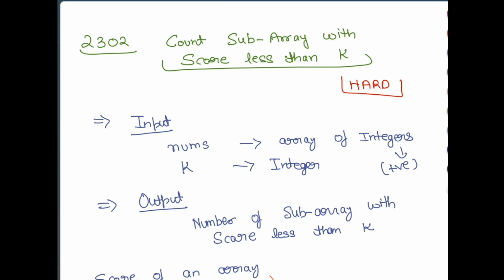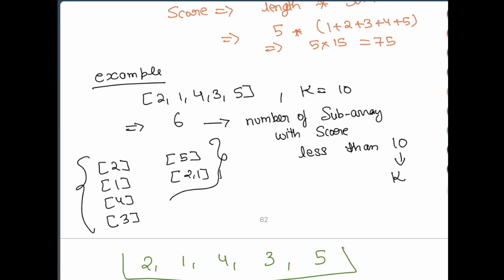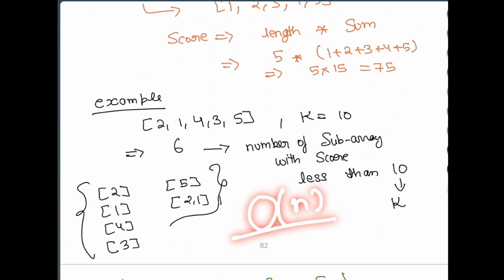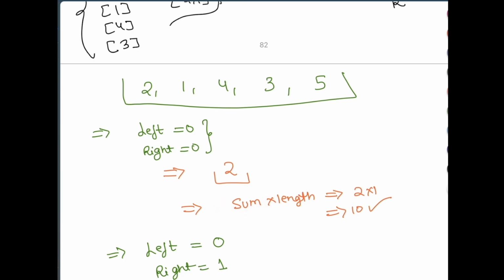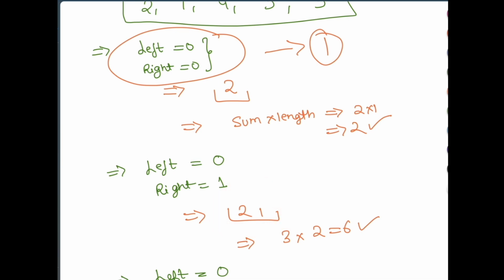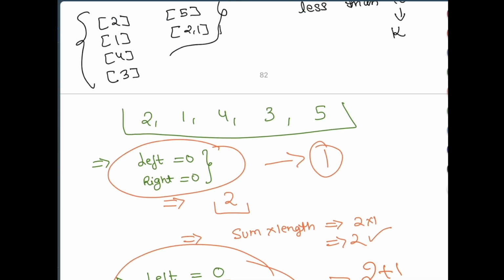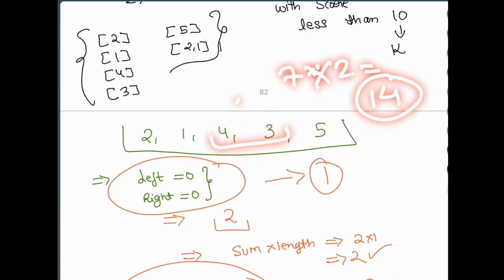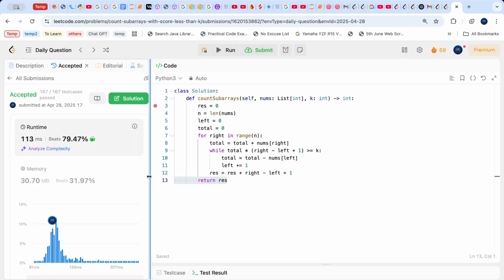Leetcode 2302. Count Subarrays With Score Less Than K | Python Sliding Window Explained | Easy Logic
In this video, we solve Leetcode 2302: Count Subarrays With Score Less Than K using an efficient Python sliding window technique! 🚀

Learn step-by-step how to handle dynamic window expansion and contraction to solve subarray problems where the score is a combination of sum and length.

✅ Explained in a beginner-friendly way
✅ Complete Python code walkthrough
✅ Dry run and intuition building
✅ Interview preparation must-know!

👉 Problem Summary:
Given an array `nums` and an integer `k`, find the number of subarrays where the product of the sum of subarray elements and its length is strictly less than `k`.

📚 **Python Code Logic**:
- Maintain a sliding window with two pointers (left and right).
- Expand right pointer and track the total sum.
- If total sum × window size becomes too large (≥ k), move the left pointer and shrink the window.
- Count the number of valid subarrays at each step.

Leetcode 2302
Count Subarrays With Score Less Than K
Python sliding window
sliding window technique
two pointers approach Python
two pointers Leetcode
subarray problems Python
dynamic window Python
Python subarrays
prefix sum vs sliding window
efficient Python code
Leetcode optimized solutions
coding interview prep 2025
Leetcode Python walkthrough
Leetcode sliding window problems
Leetcode array problems
count subarrays efficiently
Python clean code Leetcode
coding interview questions 2025
coding dry run explanation
Python dry run tutorial
coding pattern sliding window
coding pattern two pointers
subarrays satisfying condition
subarray problems Leetcode
subarray sum and length product
Python Leetcode explained
count number of subarrays
efficient two pointer solution
Python coding bootcamp
Python algorithms
competitive programming Python
two pointers dry run Leetcode
Python list problems
best Python coding tutorials
Python 2 pointer techniques
coding interview preparation
window size optimization
dynamic window sizing Python
sliding window explained simple
sliding window dynamic size
subarray window shrink expand
sum and size subarray logic
coding explanation Leetcode
Python fast array processing
advanced sliding window
window sliding technique Python
dynamic programming vs sliding window
beginner friendly coding tutorial
Python interview series
Python coding explanation
fast array solutions Python
subarrays scoring problems
Python interview questions
Python efficient solutions Leetcode
Python array traversing
Python count subarrays
subarray scoring and size Python
Python logical thinking
subarray score less than k
two pointer strategy Leetcode
counting valid subarrays
subarray conditional counting
sliding window optimize Leetcode
Python DS Algo tutorials
Leetcode pattern solving
Python window size management
counting patterns in arrays
efficient array processing Python
Leetcode hard array problems
subarray sum length product
Leetcode two pointer explained
Python coding sprint 2025
Python problem solving mindset
array traversal Python
prefix sum alternative Python
dynamic window contraction expansion